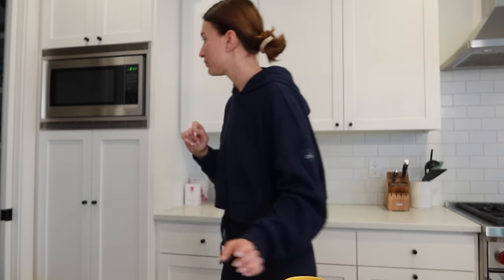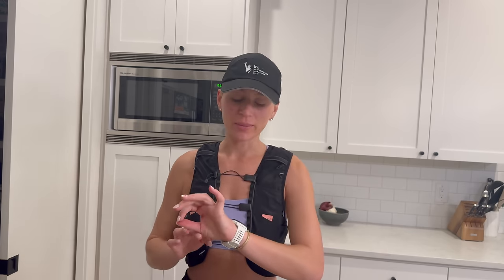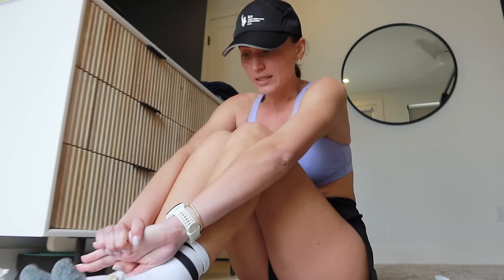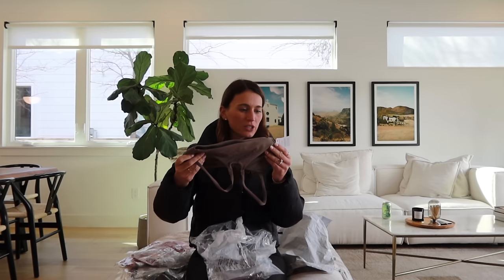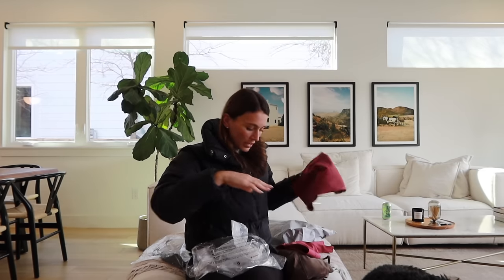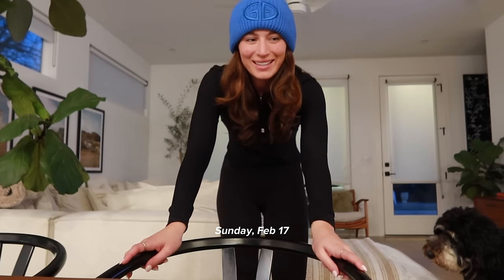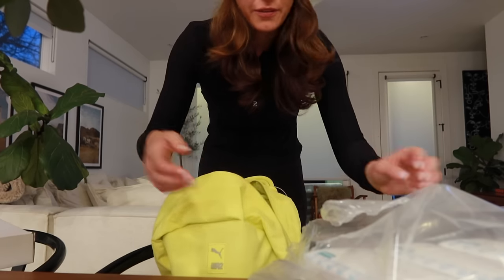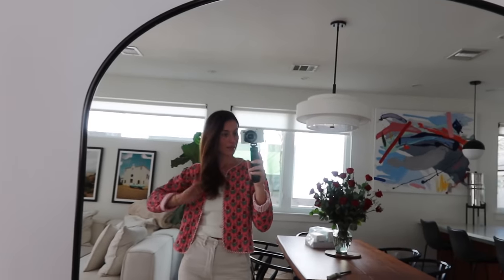20 Mile Long Run! | Weekend In The Life | Austin Marathon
Hi Friends! Taking y'all along with me for a weekend in the life :) 20 mile long run on a Friday, Austin Marathon Spectating, and Recovery Miles on the tread!!!